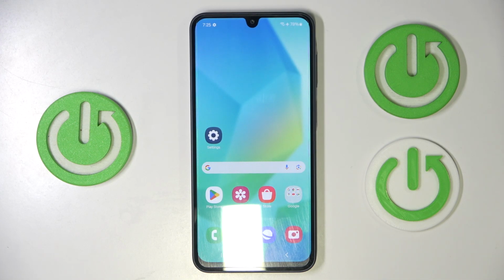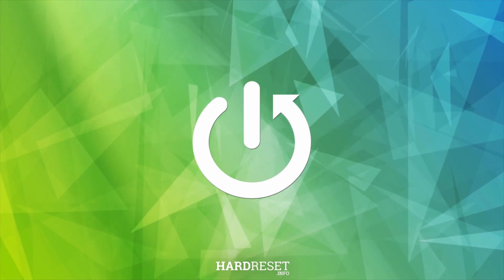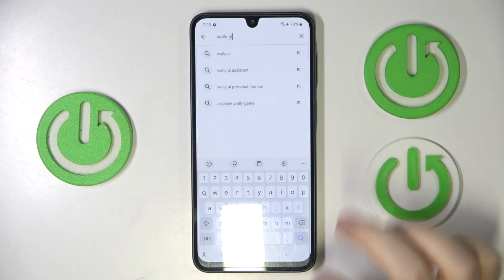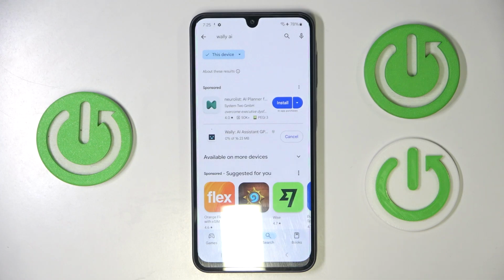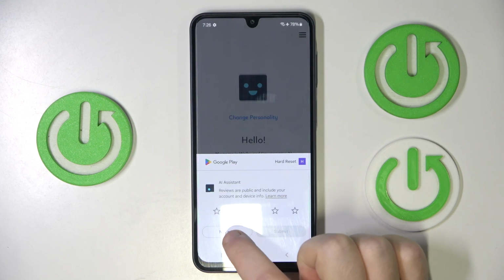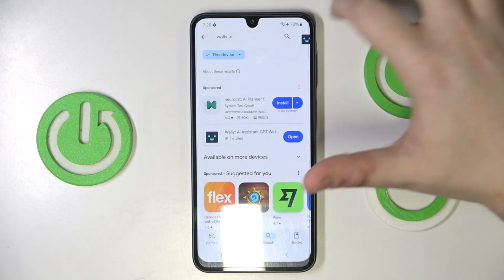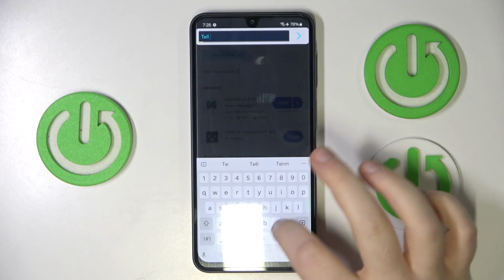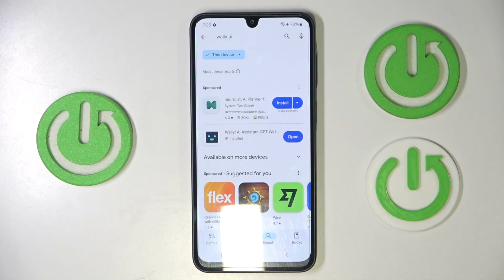How to Install Chat GPT Widget on SAMSUNG Galaxy A16 5G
Adding the Chat GPT widget to your SAMSUNG Galaxy A16 5G is like having a pocket genius right on your home screen! Whether you need instant answers, writing help, or a quick brainstorm buddy, this widget makes accessing AI-powered assistance incredibly easy. Plus, with its smooth integration, you can bring the power of Chat GPT into your everyday tasks without skipping a beat. Ready to transform your phone into an even smarter tool? Start by getting that widget up and running!

How to Add Chat GPT Widget on SAMSUNG Galaxy A16 5G?
How to Download Chat GPT Widget for SAMSUNG Galaxy A16 5G?
How to Get Chat GPT Widget on SAMSUNG Galaxy A16 5G?
How to Use Chat GPT Widget on SAMSUNG Galaxy A16 5G?